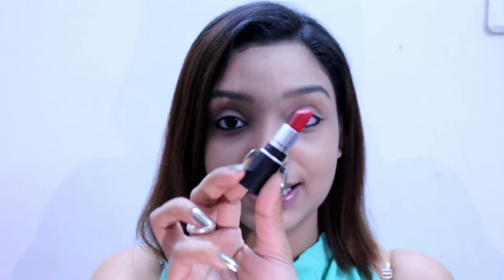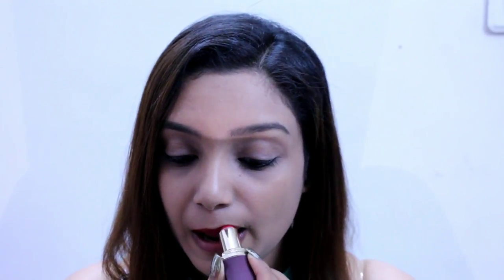LIPSTICK OPTIONS For Interview|Cabin Crew|RED AND PINK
Some of the lipshades you could use on your interview day!
These are not mandatory, I just shared a few, you could use any shades in pink and red which are not very smudgy and tacky!